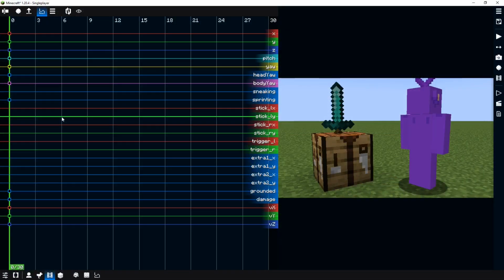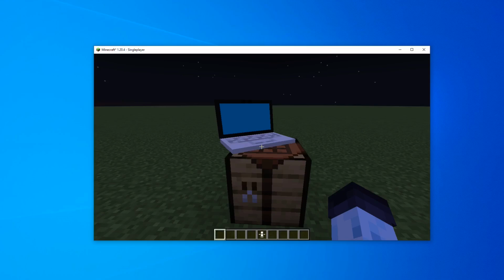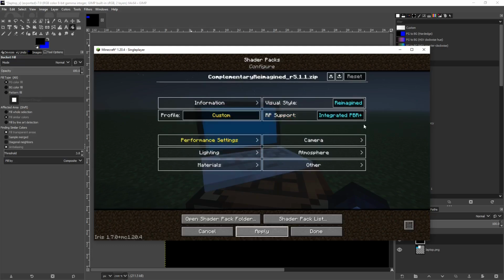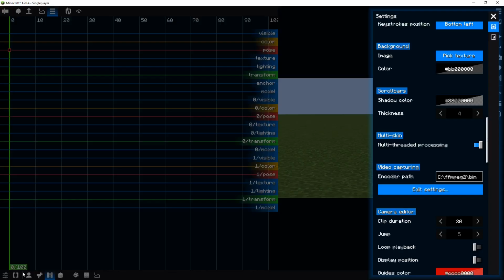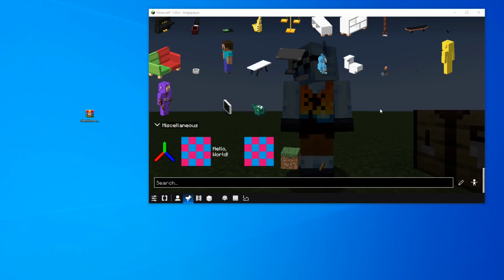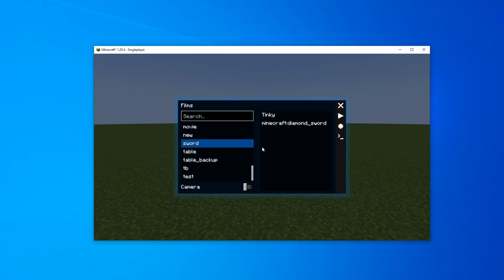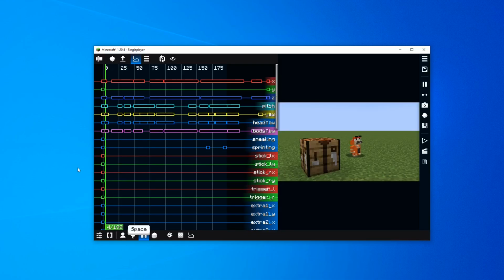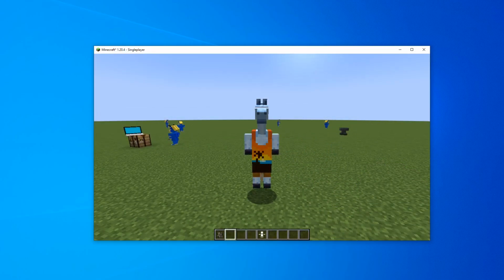New features in BBS mod Build 5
Some of the cool features, so yeah...

You can get access to BBS mod (early access, finished version will be free once it's done) on:

00:00 — Intro
00:11 — Anchor form
02:04 — Iris PBR compatibility
05:29 — ffmpeg motion blur
07:19 — Bedrock model loading and more...
09:26 — Films menu
10:53 — In-world player recording
11:43 — Entity selectors
12:47 — Outro